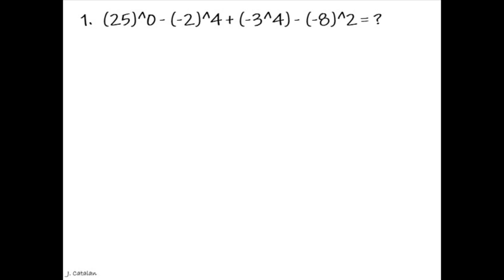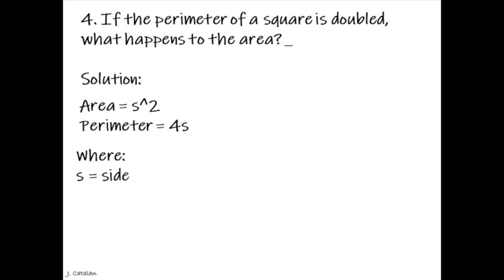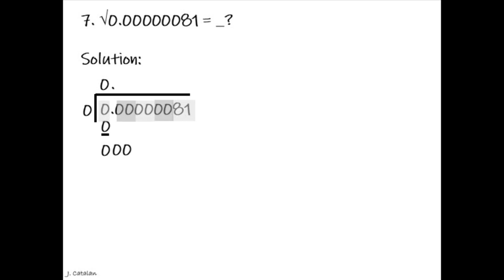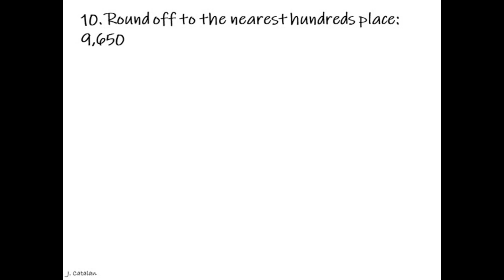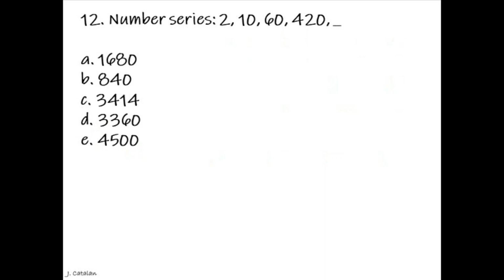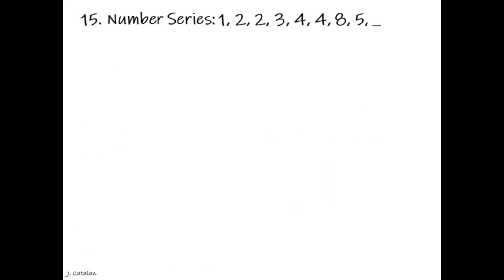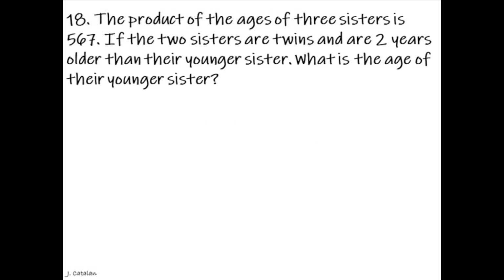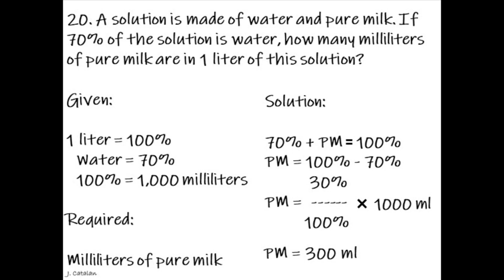Numerical Reasoning Solutions to (1 - 20) Solution CIVIL SERVICE EXAM REVIEWER 2023